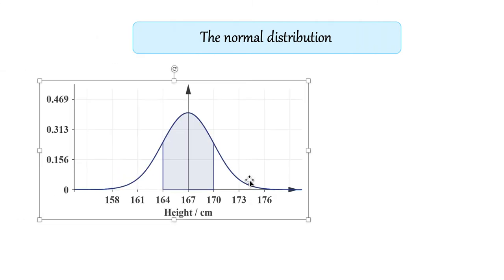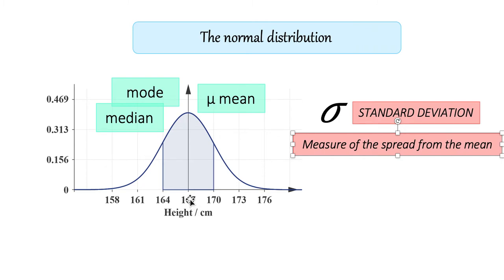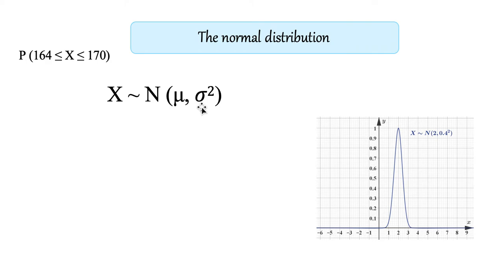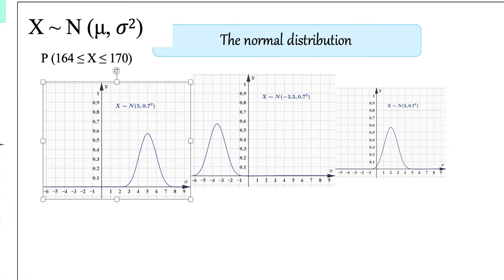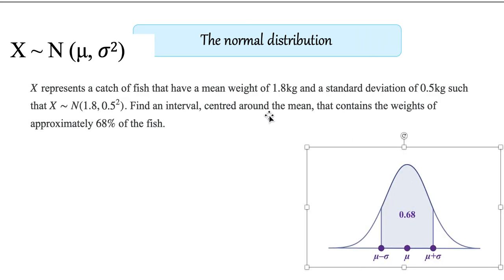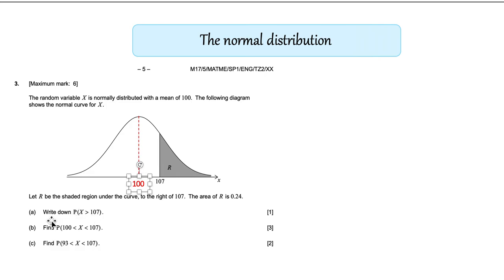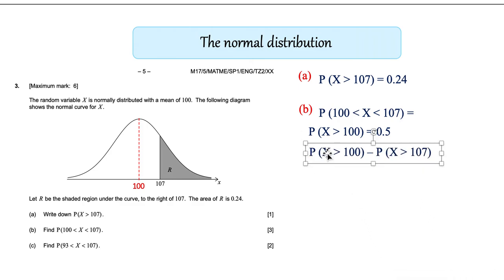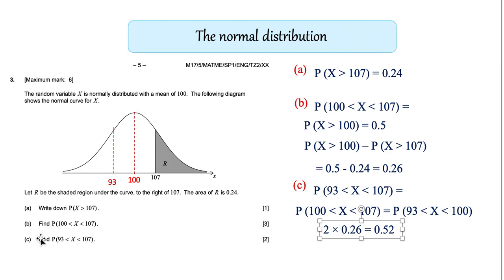(4.9) - NORMAL DISTRIBUTION - With Q's Explained - IB AI SL Math - TeachMe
11:40 - the IB style style question
13:57 - May 2017 IB exam question walkthrough

I this video I cover the normal distribution curve: including
- how to interpret it
- the meaning of both standard deviation and variance
- the normal distribution equation
- its characteristics (symmetry)
- an IB style question to show a concept
- a real IB exam question from May 2017 with a detailed step-by-step walkthrough of the answer